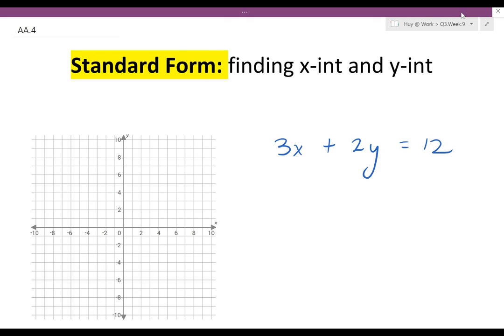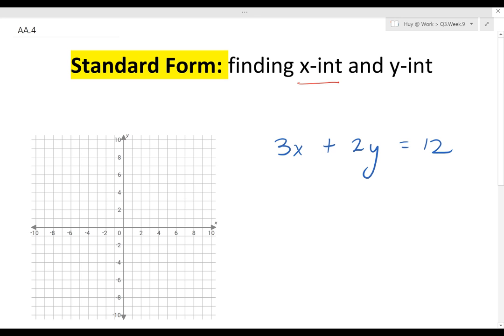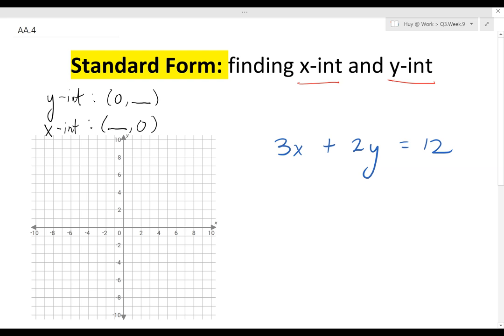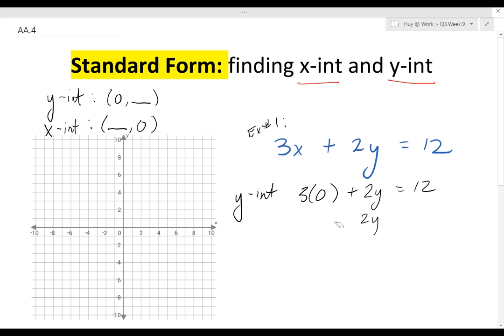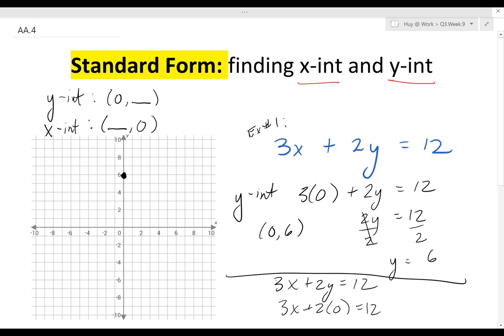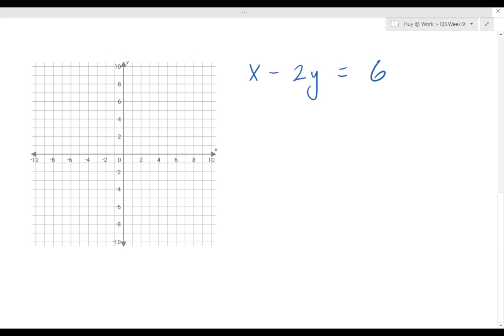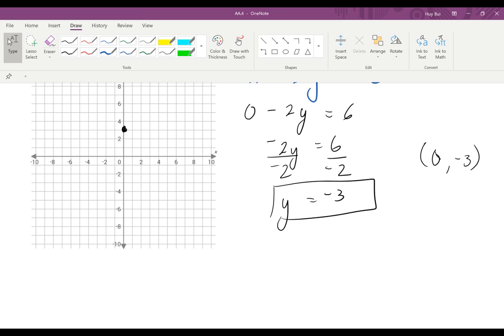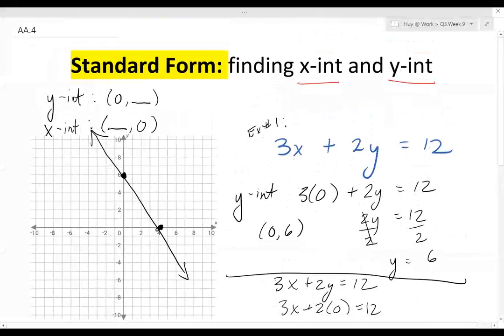Standard Form Tip